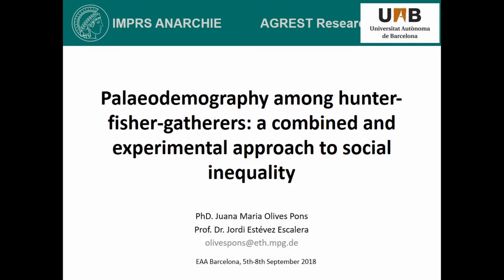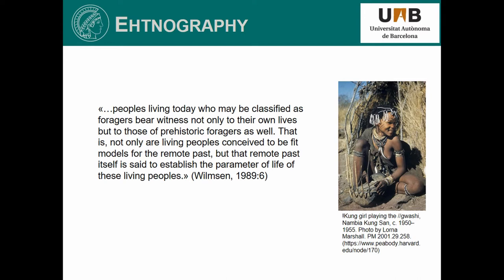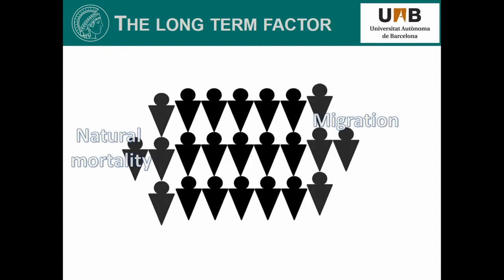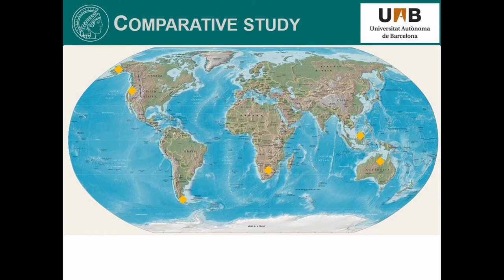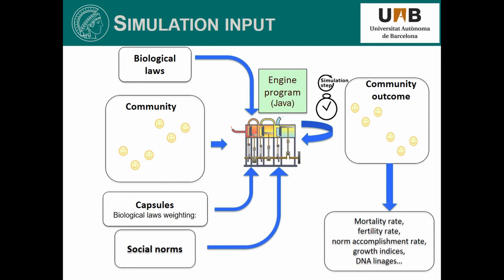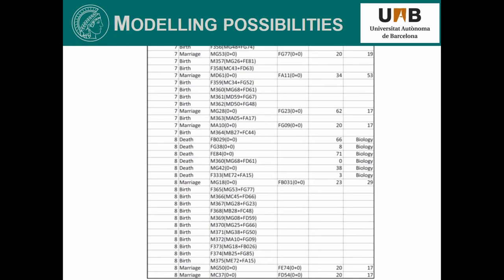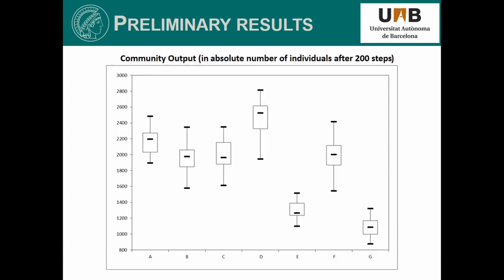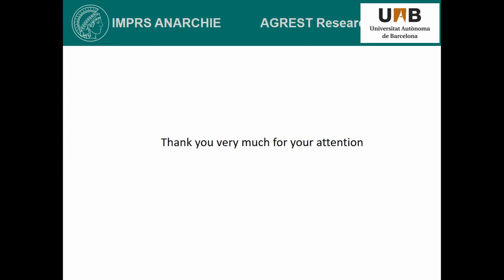PALAEODEMOGRAPHY AMONG HUNTER FISHER GATHERERS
Multi agent based simulation systems and data modelling offer an alternative approach to research questions on archaeological contexts and, a space for test and verification. They have become an indispensable tool which has broadened the possibilities for interdisciplinary research approaches. Within this methodological frame, the current study aims to contribute to the understanding of social structure among prehistoric hunter-fisher-gatherer societies. Demographic pressure among foraging societies can lead to a disruption of the carrying capacity of the environment. In order to assure the continuation of the population, a balance with the natural resources is needed. The stability of prehistoric hunter-fisher-gatherer populations has been explained assuming the existence of a natural demographic equilibrium. Simplifying the explanation arguing a high population mortality does not provide a proper understanding of the actual process observed. While existing demographic studies have already indicated variability in demographic rates that cannot be explained only by natural fertility or mortality rates, it is necessary to test the role social norms played to restrict demographic growth. The working hypothesis points to the strong impact social regulations have on human reproduction. This regulation acts on different events of the life history of the individuals. But more importantly, this regulation has a social foundation, which is reinforced through socioeconomic practices, such is the sexual division of labour. In order to test the plausibility of this hypothesis, qualitative data and sets of norms from different modern hunter-fisher-gatherer groups are collected from early ethnographic reports. These data are then introduced to a MAS, which performs simulations of demographic processes, allowing the examination and measurement of the impact the different social norms have on reproduction. The statement of the results would be a cautionary advice to promote the search for explanations in the social and ruling spheres of prehistoric hunter-fisher-gatherer societies.

Author(s): Olives Pons, Juana Maria (Max Planck Institute for Social Anthropology- IMPRS ANARCHIE) - Vila-Moreno, Adrià (Universitat de Girona - ARESOCARE research group) - Estévez Escalera, Jordi (Universitat Autònoma de Barcelona, Departament de Prehistòria-ARESOCARE)